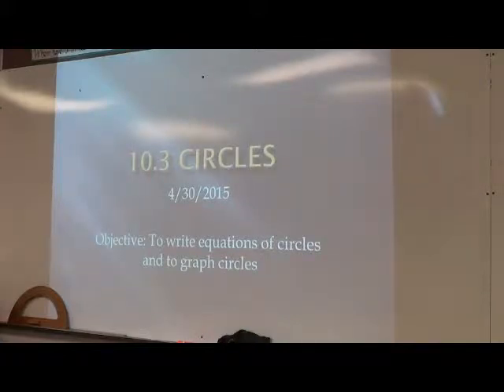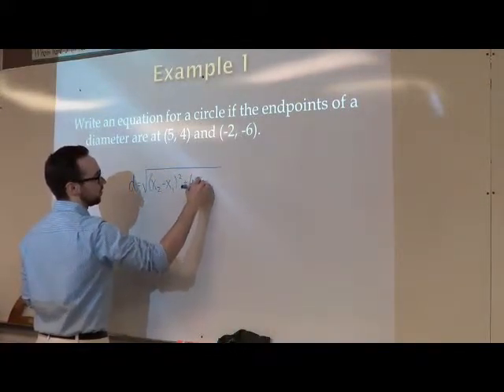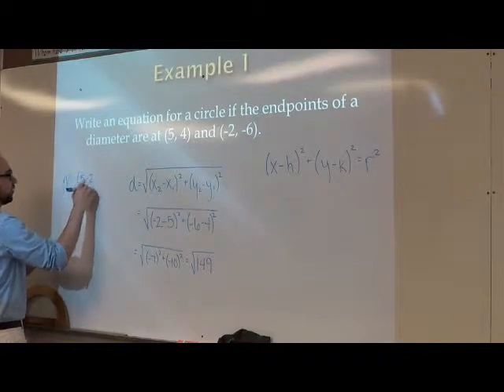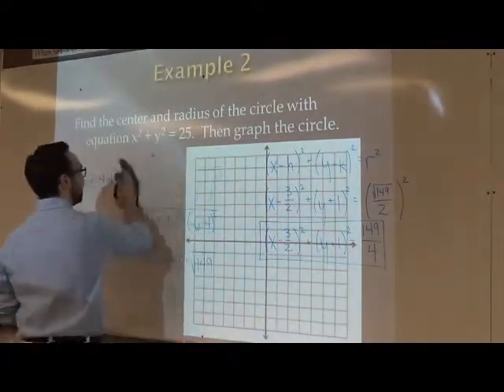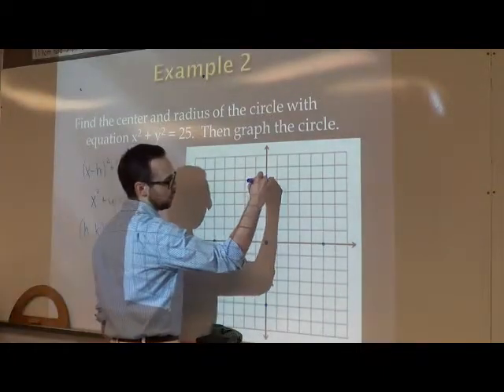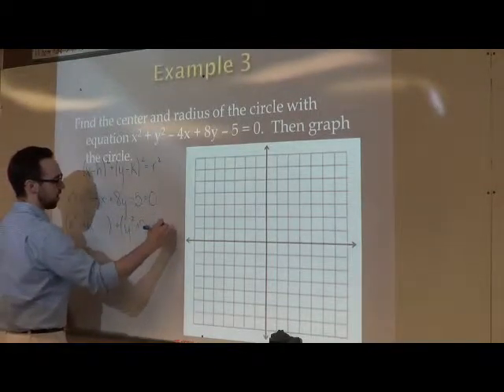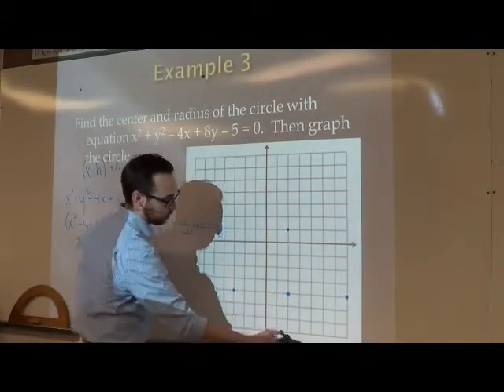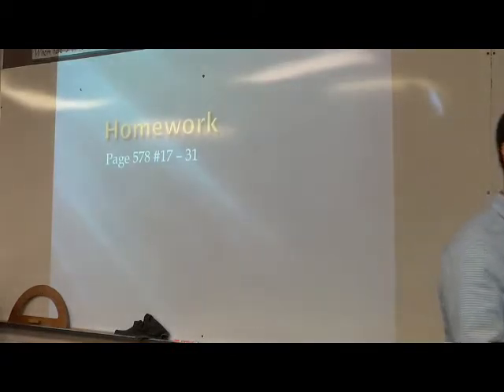Alg 2 10-3